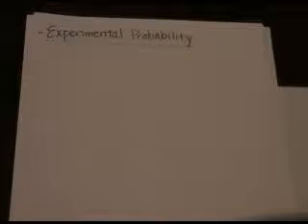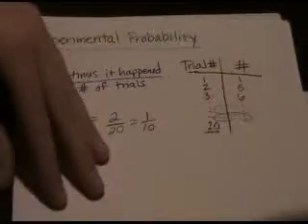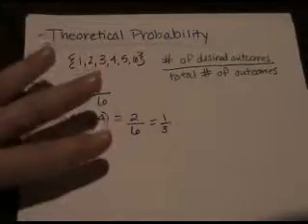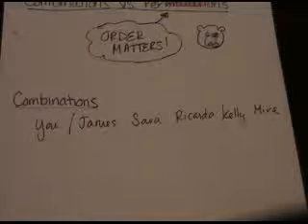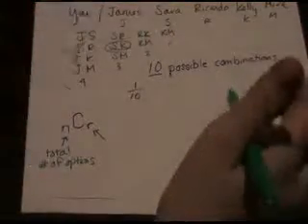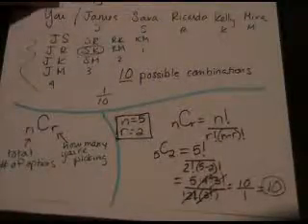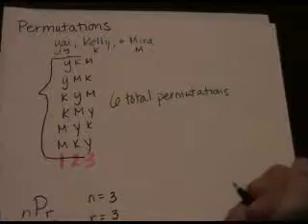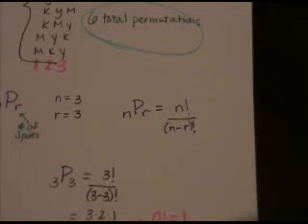Probability The Next Level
TeacherTube User: Megphillips

This video demonstrates the differences between experimental and theoretical probabilities as well as the differences between combinations and permutations.